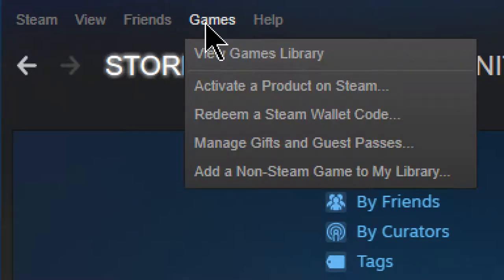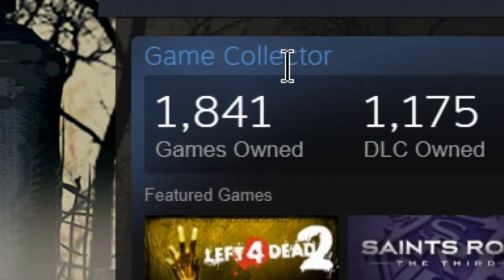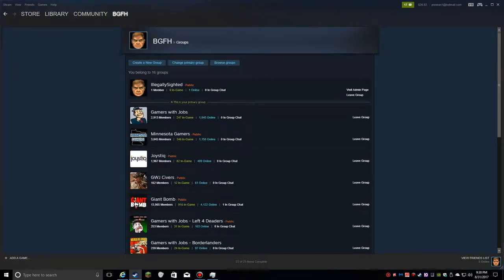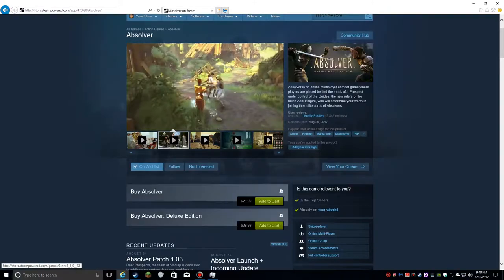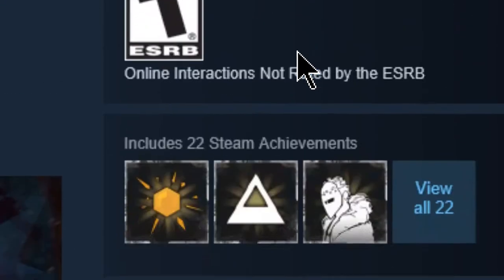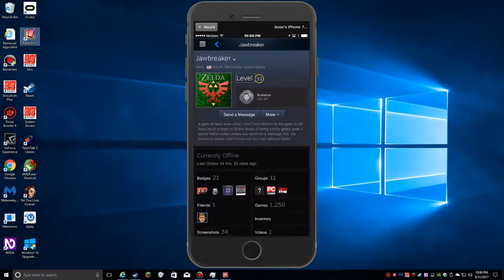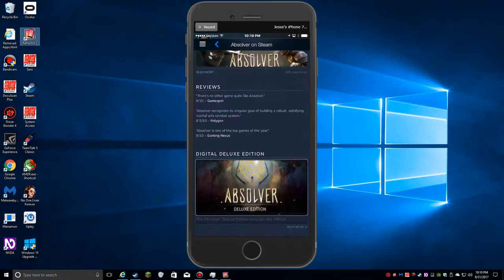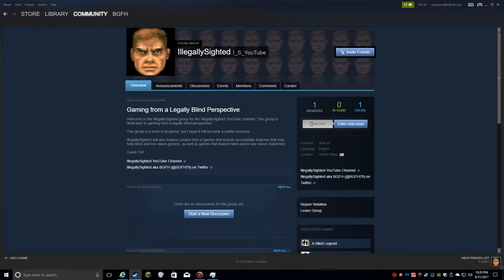Steam, Steam Website, & Steam IOS App Accessibility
As of August 2017, here is a look at the current state of Steam's accessibility, or lack there of in some cases.  I demonstrate some of the key features of the Steam service and the level of accessibility of the Steam desktop application, Steam website, and Steam IOS app.

This isn't meant to be a comprehensive tour or tutorial of how to use Steam.  This is meant to give you an idea of what Steam can do, and how a blind or low vision user may be able to access Steam and its games and apps.